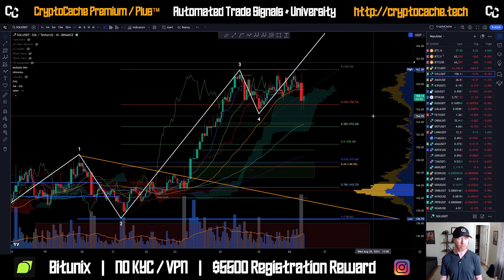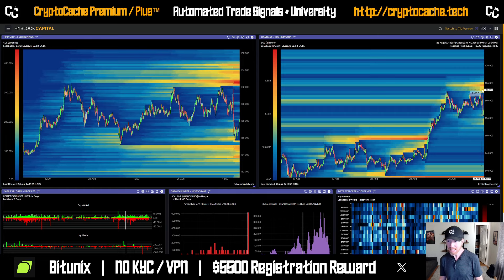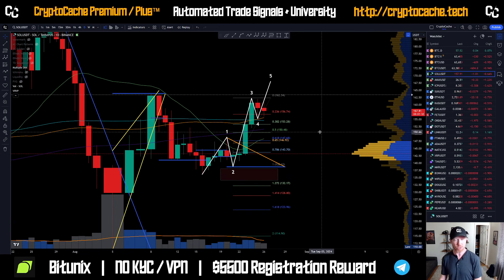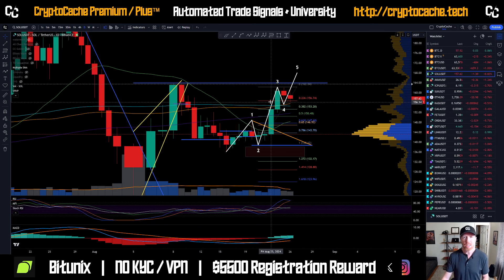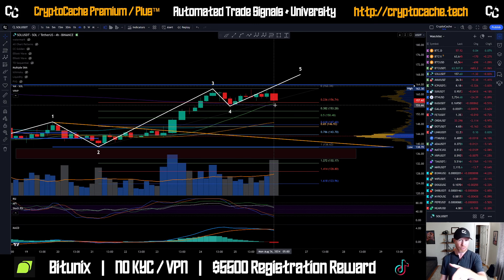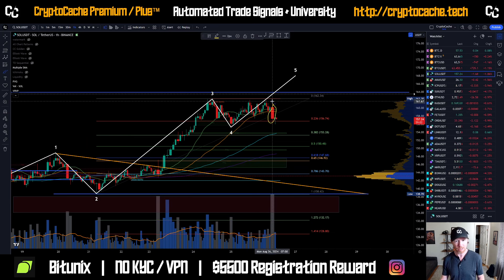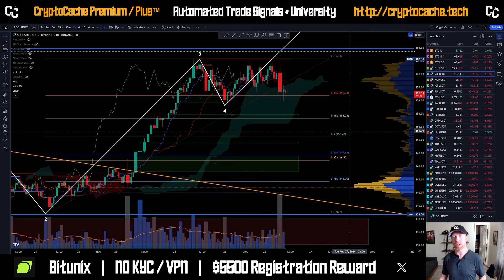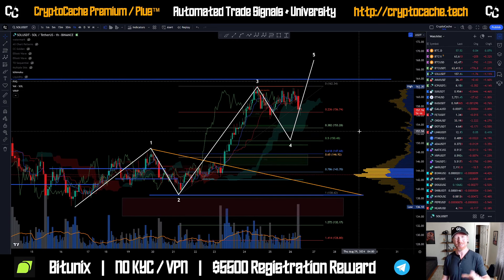Will Solana Pullback? 📉 Analysis Update & Price Prediction SOL / $SOL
🔥Bitunix Deposit Bonus🔥